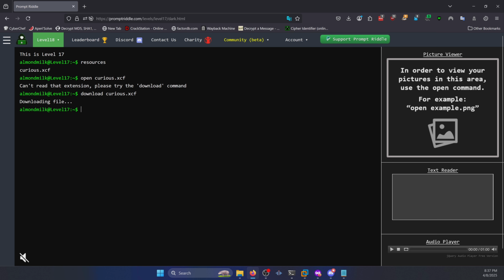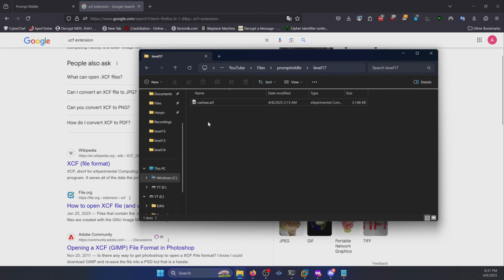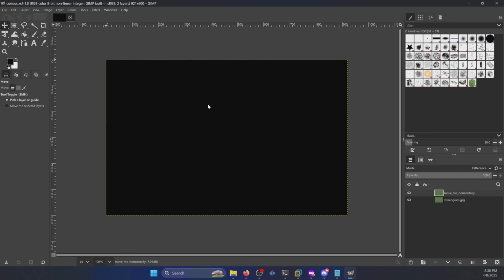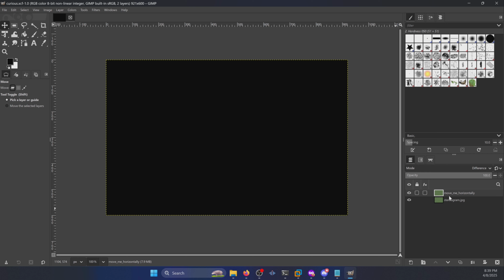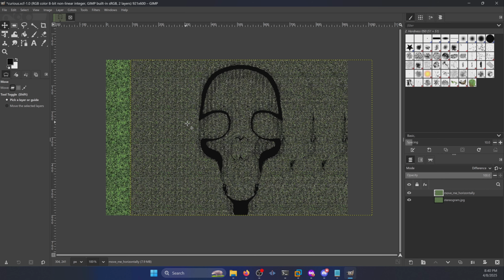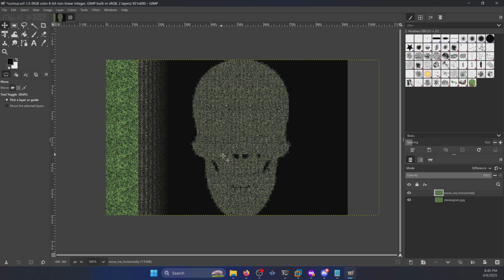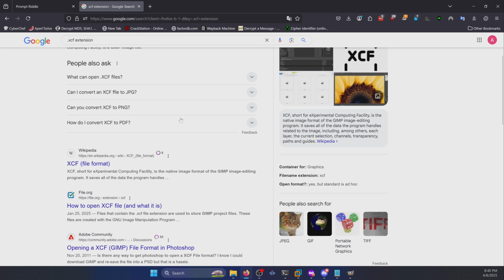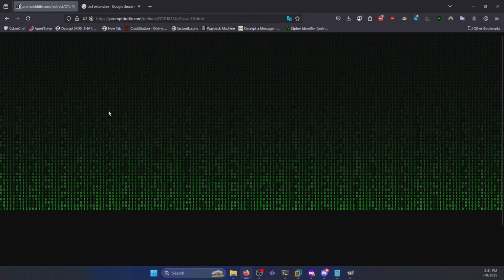Prompt Riddle: Level 17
In this video, we play through Level 17 on the Prompt Riddle platform.